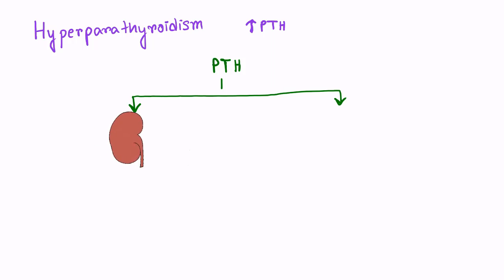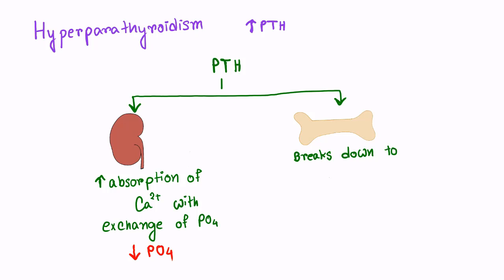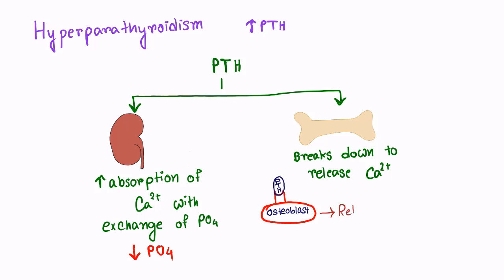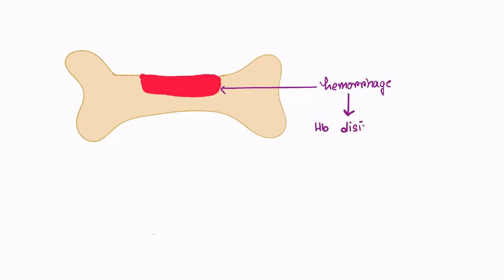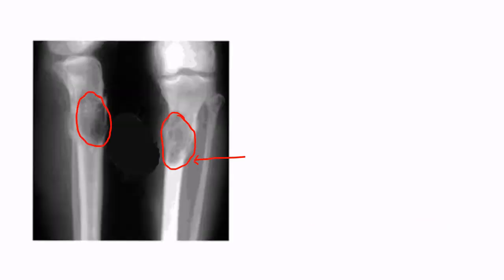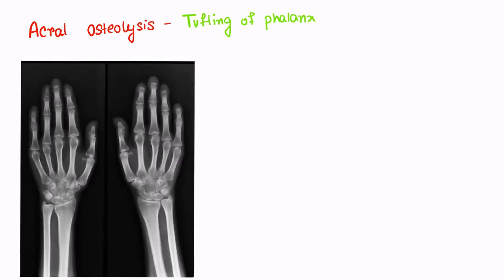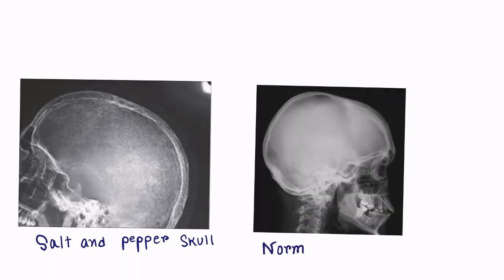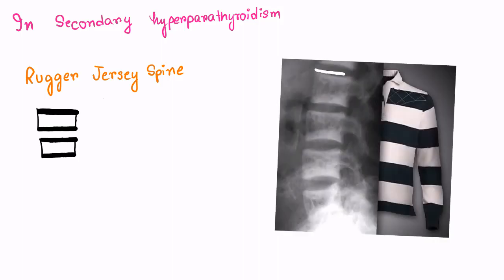Radiological Findings of Hyperparathyroidism- High Yield Topic for NEETPG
This video includes radiological findings of hyperparathyroidism. This video is for medical students.